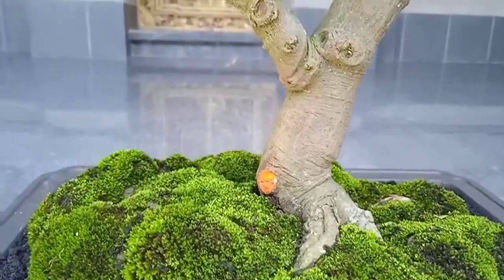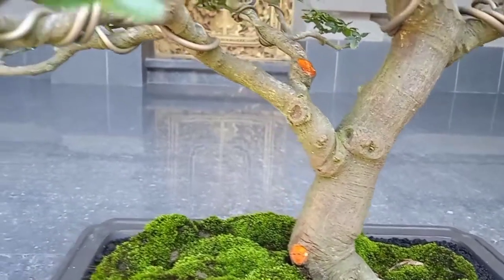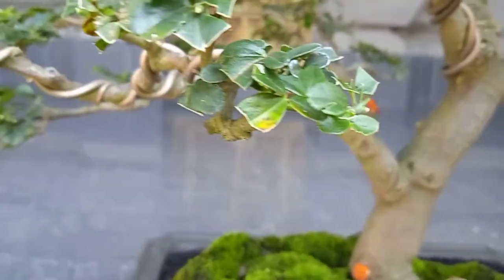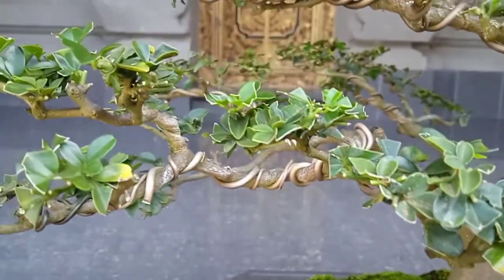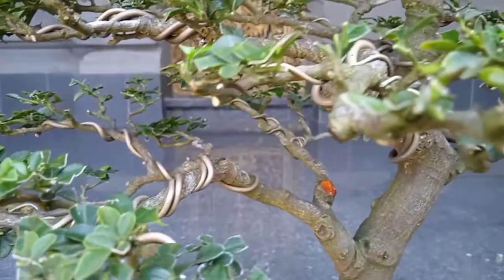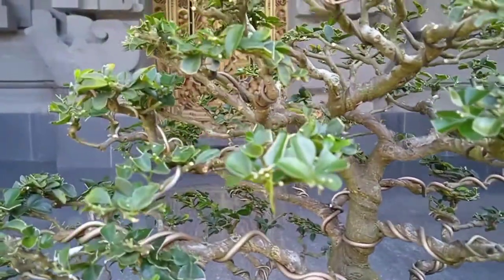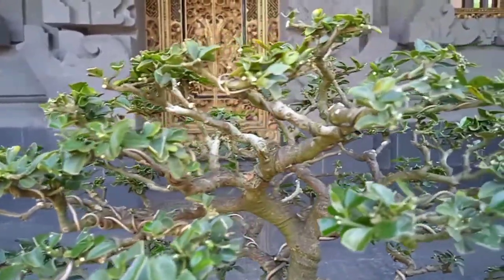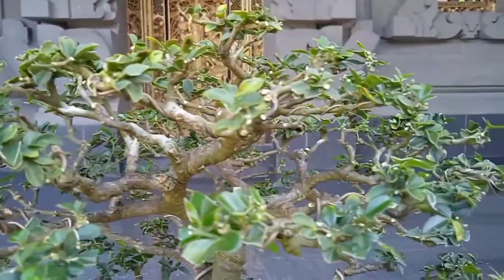Bonsai Jeruk Kinkit